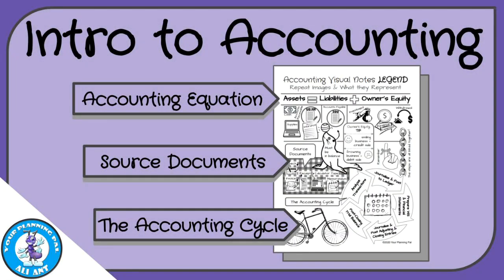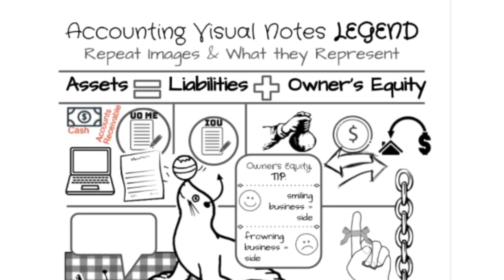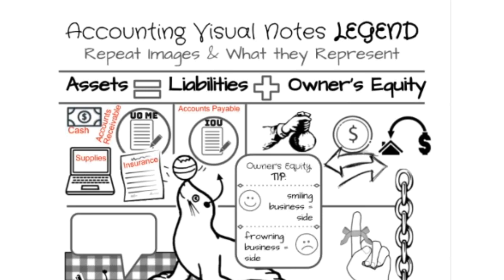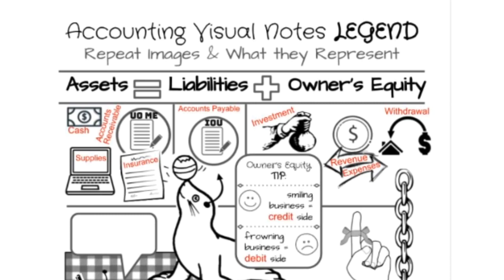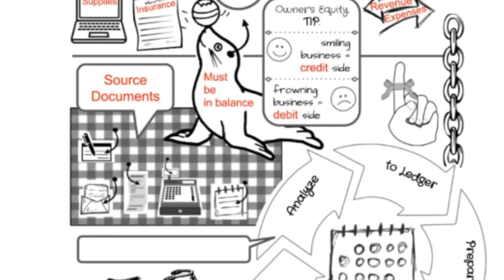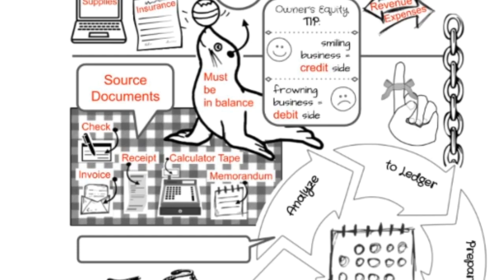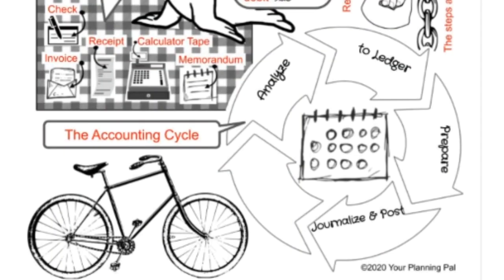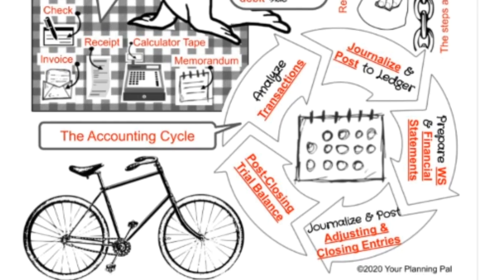Intro to The Accounting Equation, Source Documents & The Accounting Cycle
Check out this easy to follow introduction to the accounting equation, source documents, and the accounting cycle!

If interested in more visual notes, check out the Accounting Visual Notes Bundle, which includes 8 sets of notes that cover the entire accounting cycle for a service business organized as a proprietorship.